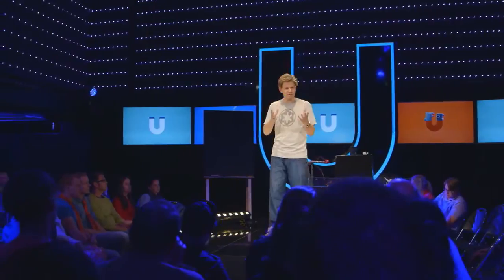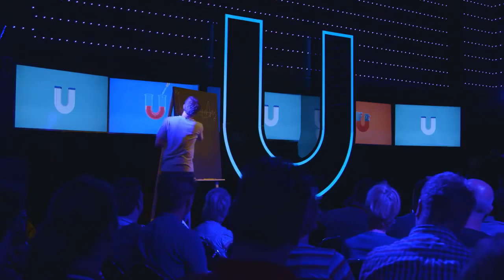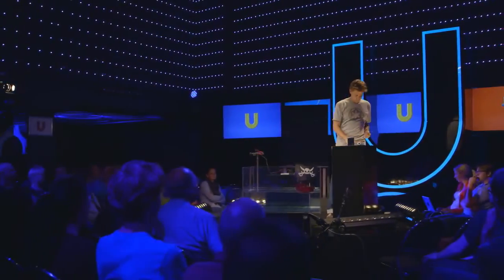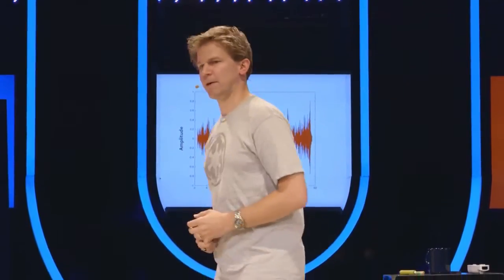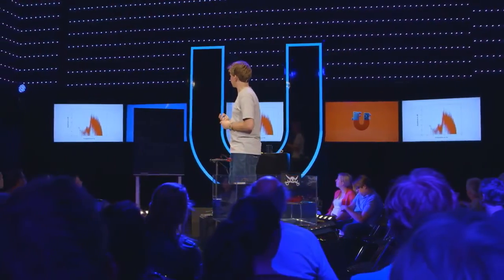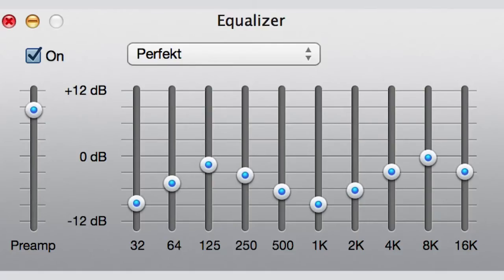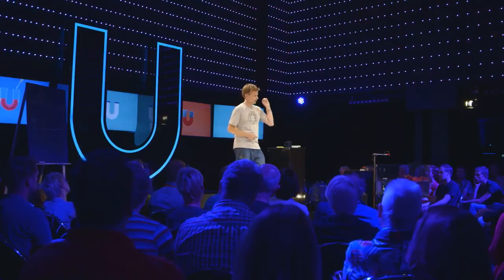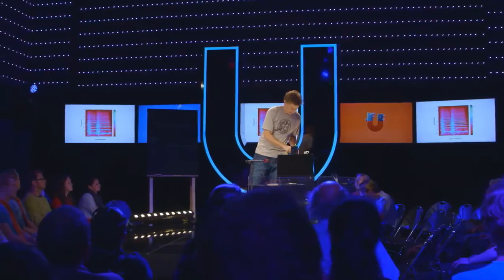Fourier explained: recognizing the 5th of Beethoven with Math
Dr. Hut of Delft University of Technology is often called the Dutch Scientific version of MacGyver. In this lecture series he demonstrates how he makes measurement equipment from stuf laying around the house. He explains the the theories of Fourier analyses and mass spring systems, which are needed to understand how to do great measurements.

This is a lecture serie recorded by "The University of the Netherlands", a dutch organisation that records lectures by the best dutch academic teachers and publishes them online. These lectures are aimed a general public and recorded in a club: club Air in Amsterdam.

All the lectures that the University of the Netherlands host are in Dutch. This is an english dubbed version. The lecture was dubbed into English because I need to share these videos with my (international) students and because of popular demand. When listening please keep in mind that:
- the dubbing was done in one take: no effort was put into perfect lip-syncing.
- the dubbing was done in my living room, without an audience. This gives a weird "soundstage" when compared to the visuals of a club.
Please watch the Dutch video when you want an impression of the atmosphere in club Air and my general presentation style.

Links:
The original Dutch videos at the website of the University of The Netherlands
A blogpost on my own website with more details on how/why I made this English version